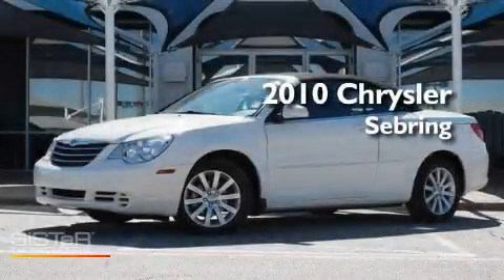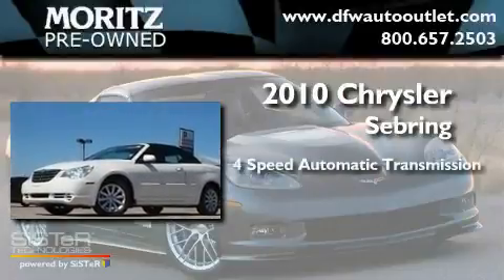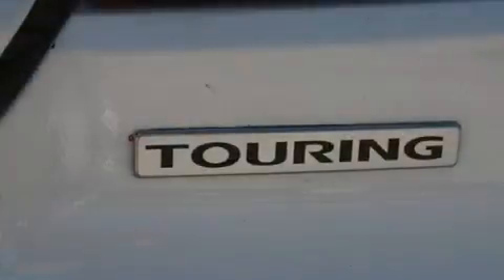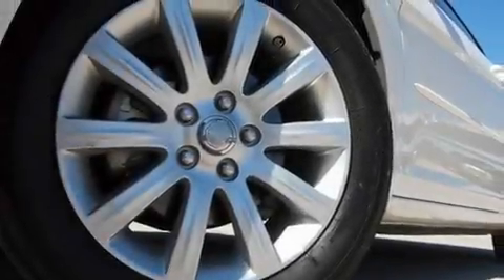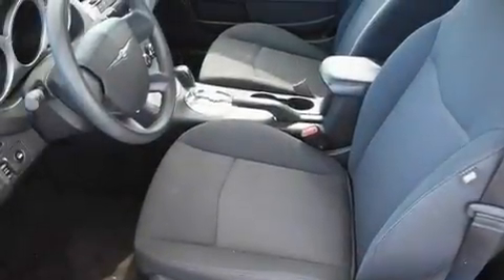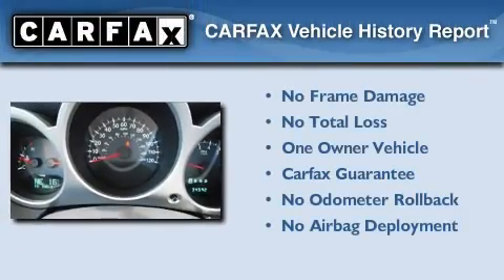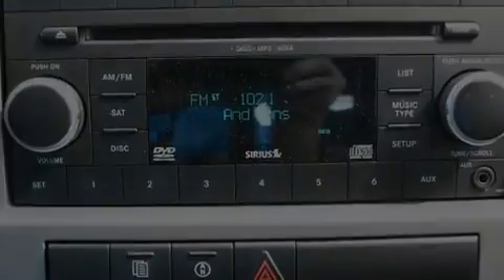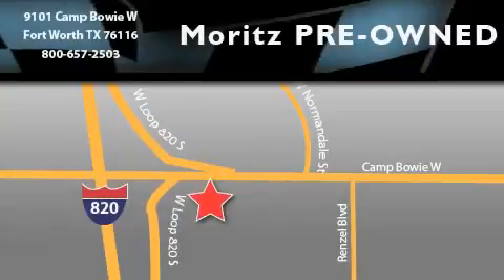2010 Chrysler Sebring Dallas TX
Year : 2010

 Make : Chrysler

 Model : Sebring

 Engine : Gas V6 2.7L/167

 Trans . : Automatic

 Exterior : White Gold

 Miles : 34,551

 9101 Camp Bowie

 2010 Chrysler Sebring Fort Worth TX